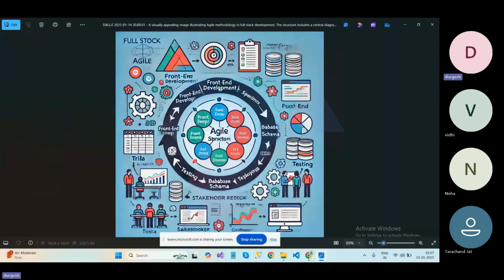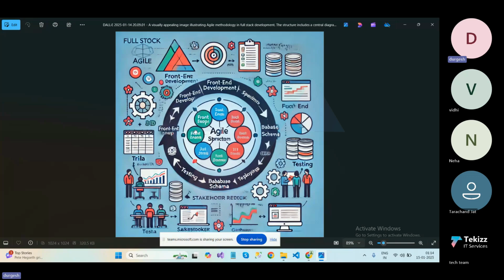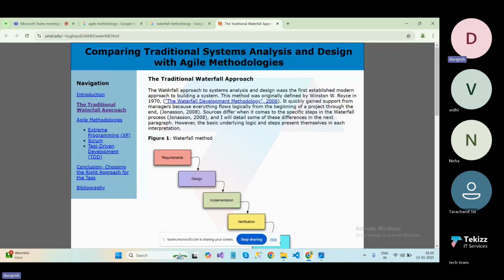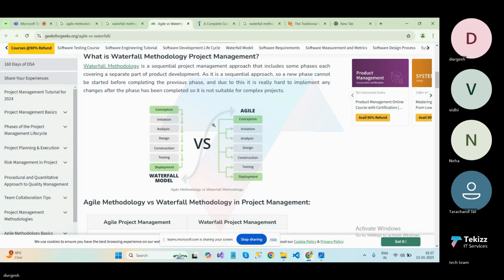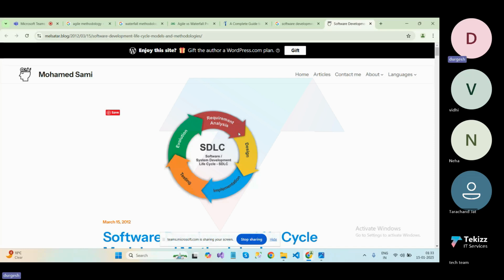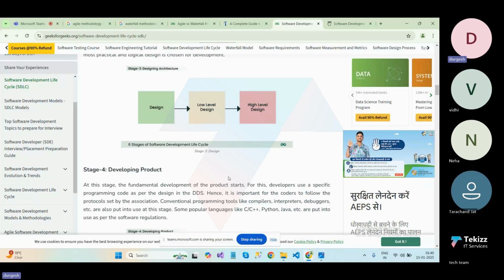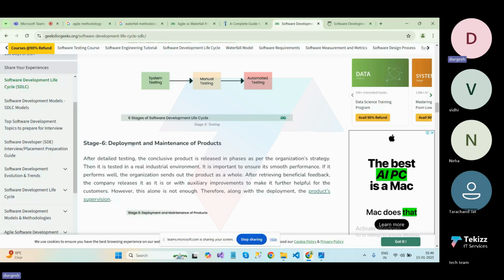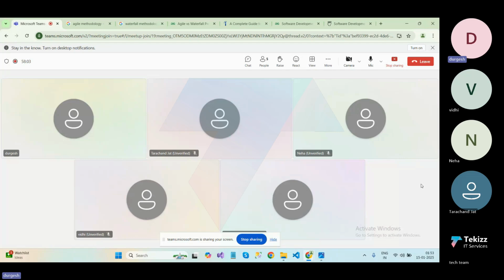Full Stack - Class 04 | Software Development Models & SDLC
📌 Topics Covered in This Session:
✅ Introduction to Software Development Models – Understanding different methodologies
✅ Agile Model – Iterative development and sprint-based approach
✅ Agile Workflow & Key Principles – Sprints, feedback loops, flexibility, and customer satisfaction
✅ Agile Tools – Jira, Trello, GitHub, GitLab for project management and collaboration
✅ Roles in Agile – Scrum Master, Product Owner, Development Team
✅ Sprint Development in Full Stack – Example of building a login system step by step
✅ Waterfall Model – Linear development approach with sequential phases
✅ Comparison: Agile vs. Waterfall – Key differences and benefits
✅ Software Development Life Cycle (SDLC) – The structured approach to software projects
✅ SDLC Phases:

Requirement Gathering – Understanding client needs
System Design – Database schema, UI planning
Implementation & Coding – Frontend & Backend development
Testing & Debugging – Finding and fixing errors
Deployment & Maintenance – Launching software and ongoing support
✅ Importance of SDLC in Full Stack Development – Ensuring quality, cost efficiency, and adaptability
✅ Upcoming Topics:
Core Java & Advanced Java
Spring Boot and Repositories
Frontend Technologies: jQuery & React
🔹 Frontend Frameworks & UI Optimization
🔹 Full Stack Web Development Best Practices

💡 Helpful Resources:
🔗 Agile vs. Waterfall - Key Differences
🔗 SDLC Phases Explained